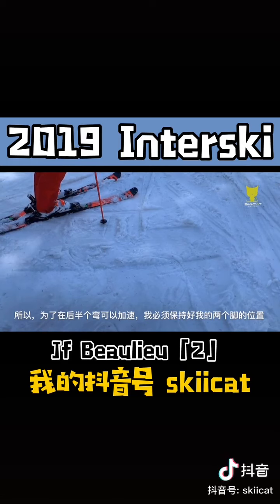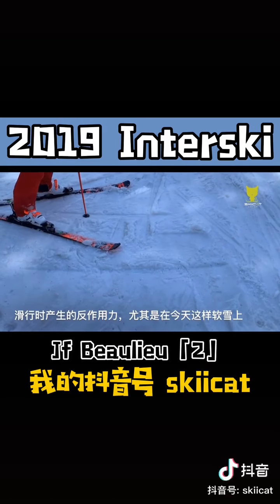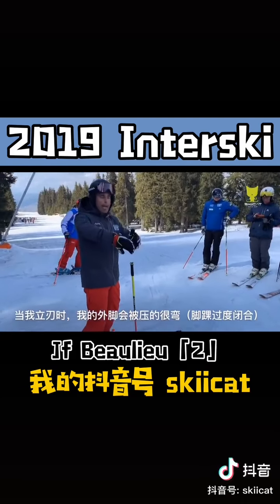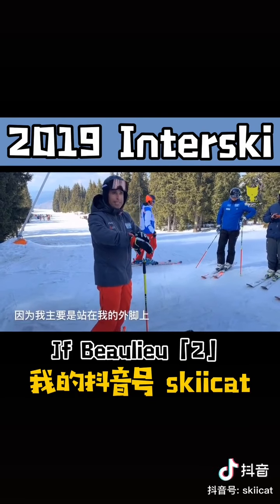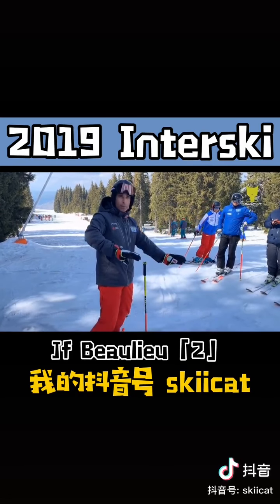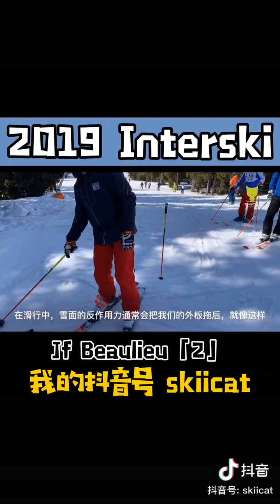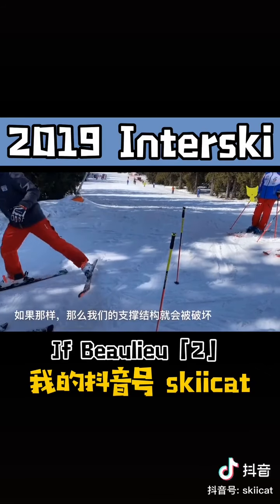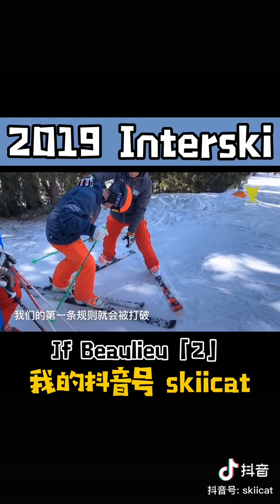jf beaulieu 2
credit  to skiicat 王晓飞 and jf